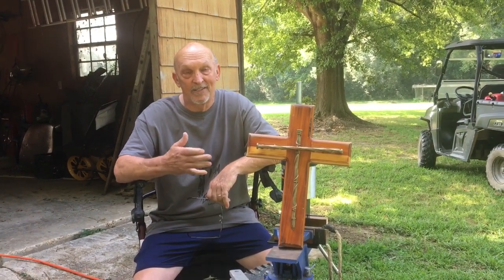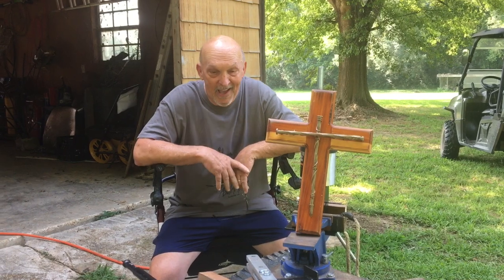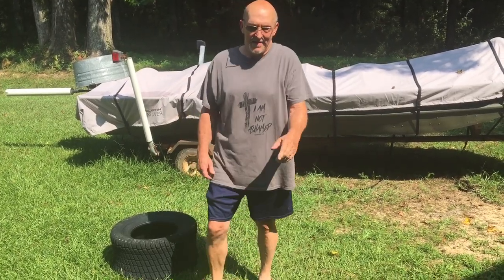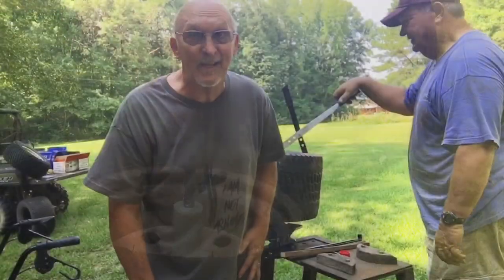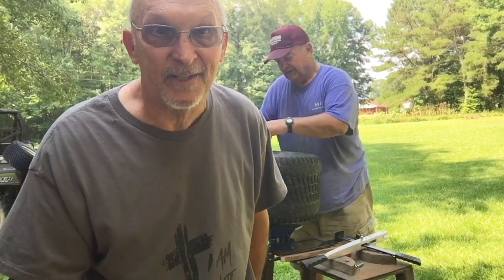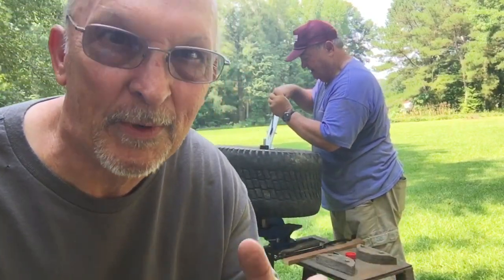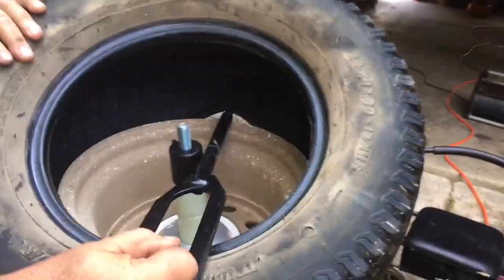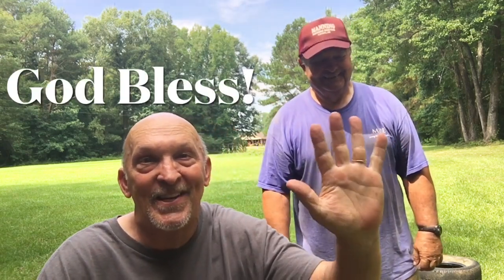Mini tire changer?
I’ve tried to save a dollar every way I could all my life. I have changed many a tire and fixed a lot of flats in my lifetime not only for myself but also for friends and family. I wish that I would have had access to one of these mini tire changers years ago.
It sure made this job a lot easier than It has been in the past!